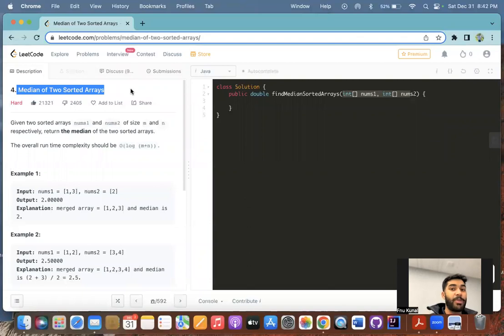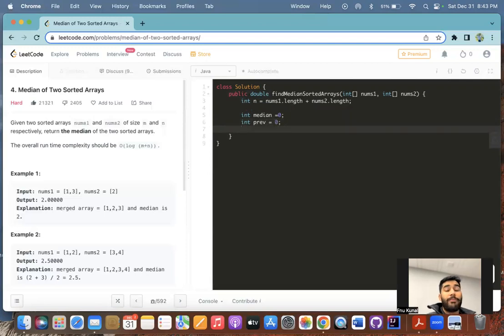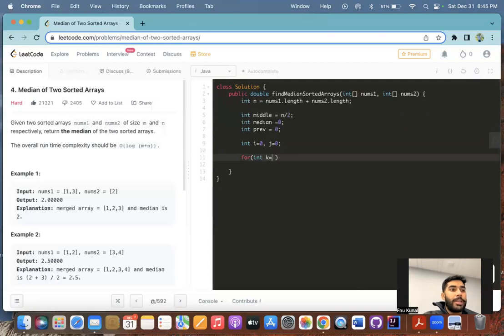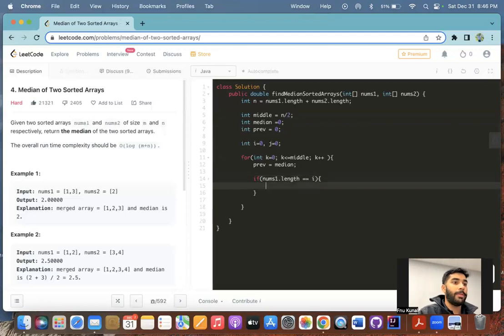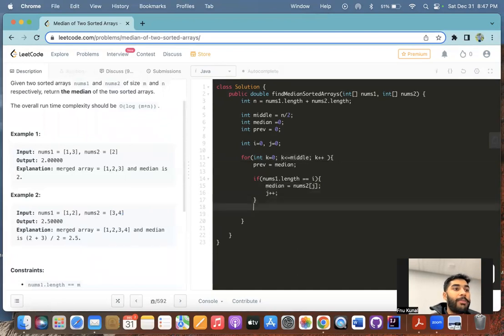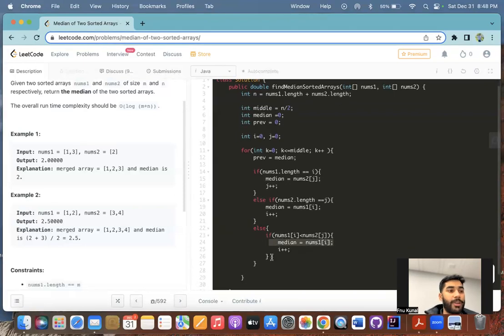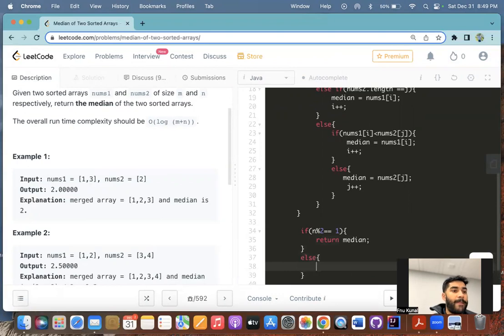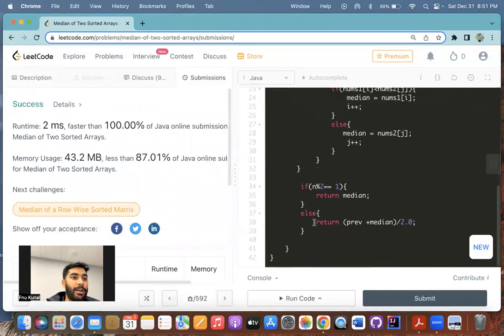LEETCODE 4 || Hard || Without Extra Space|| Median of two Sorted Arrays